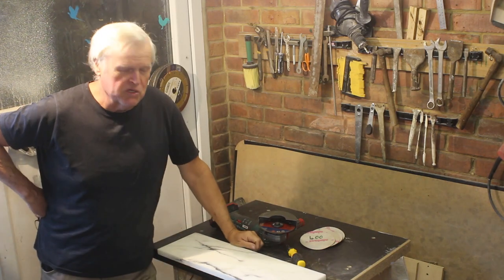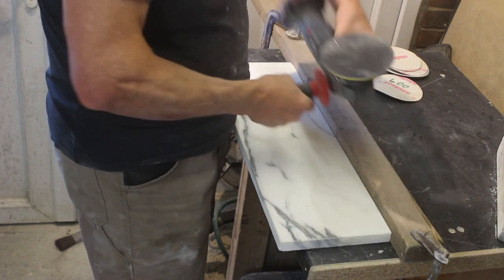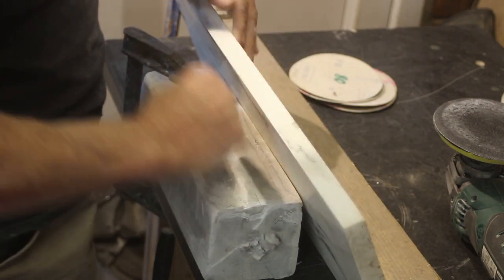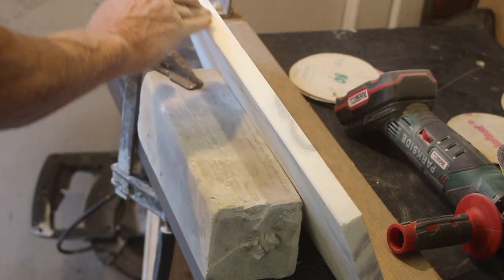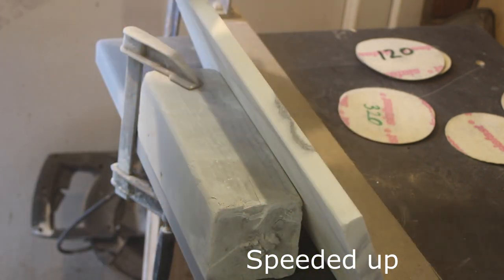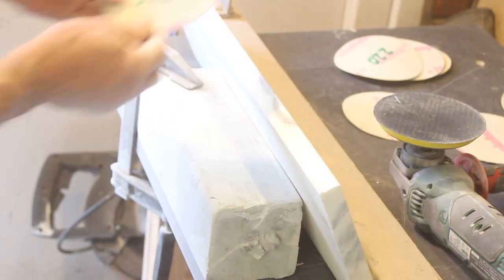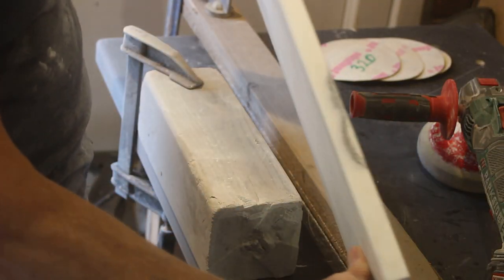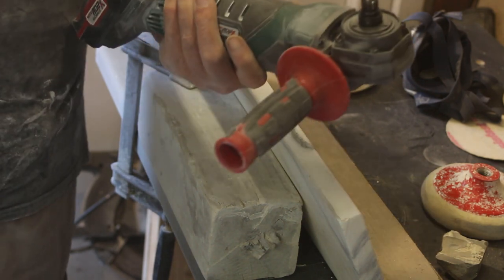Edge polishing marble, step by step.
How to edge polish marble step by step, using the Parkside cordless angle grinder and silica carbide paper discs (for a great range try A useful skill for tradesmen, and DIY handymen.
You will need a marble polishing machine, the Parkside tool is great for the occasional crafts project or edge polishing marble or stone tiles for instance.
Using the paper carbide discs you will be dry polishing and so creating dust, if thid will be the case try to work out doors and WEAR A GOOD MASK!
If you are a professional marble installer or intend to pursue marble crafting as a hobby I strongly suggest you set up a water feed for your machines.

If the Parkside cordless angle grinder is not available in store you can buy it
You must have a good dust mask, the one I use can be bought here on eBay
If you fancy trying this yourself You can source diamond discs
3 inch backing pads (check shaft size)
If the Parkside cordless anglegrinder is not available try

If you would like to see examples of my professional stone engraving work
If you would like to learn how to engrave stone as a professional

Thank you to Dan Lebowitz for the beautiful intro music.
Other music from the Youtube free music archive. Thank you